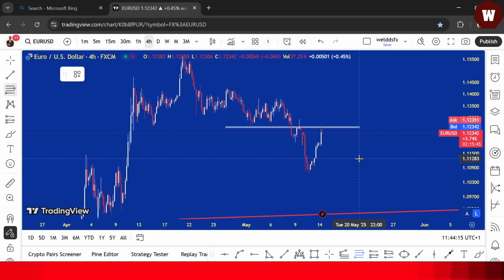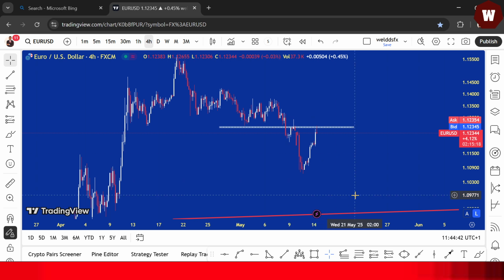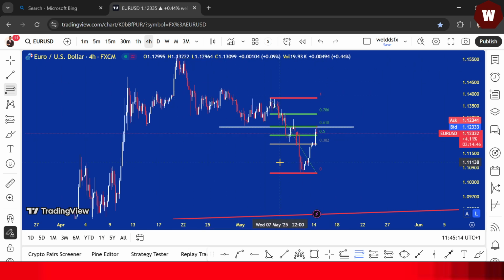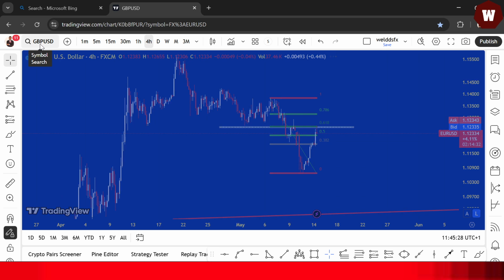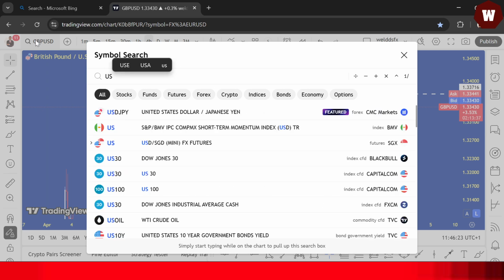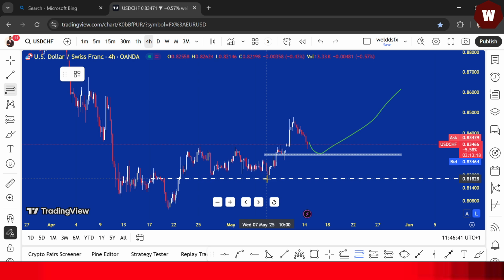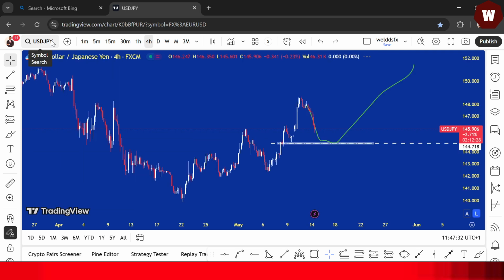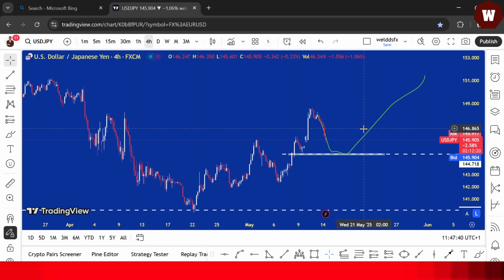Swing Signals on EURUSD, GBPUSD, USDJPY & USDCHF (Nice setups)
I share swing trading setups on EURUSD, GBPUSD, USDCHF, and USDJPY. Please trade responsibly.